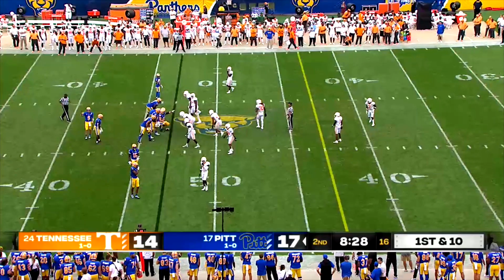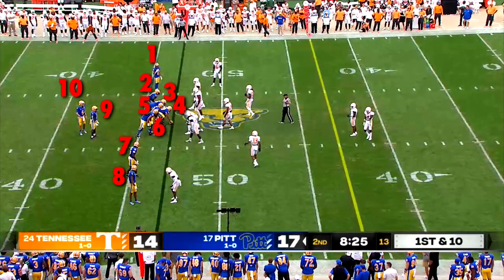2022 college football rules review #2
Steve Shaw, CFO national coordinator of football officials and secretary-rules editor, explains the reasoning behind, and provides examples of penalty calls that were made in college football between September 6-12.